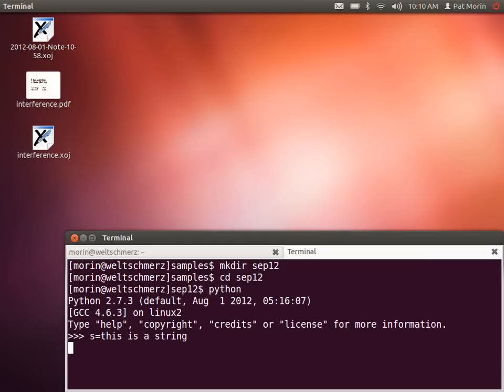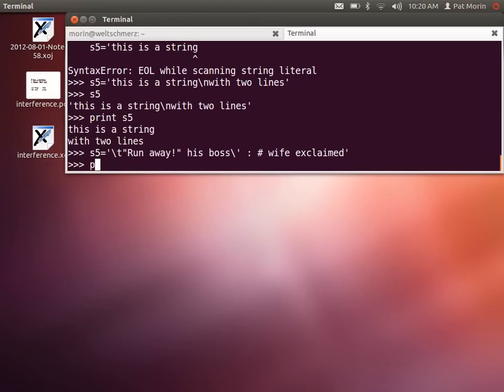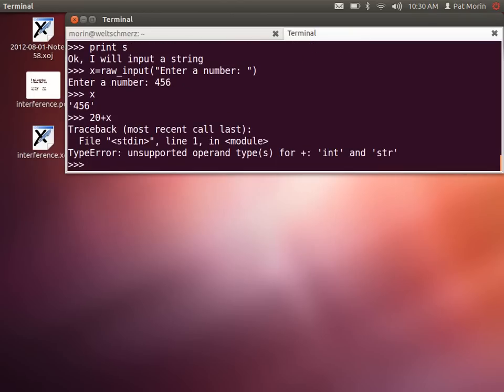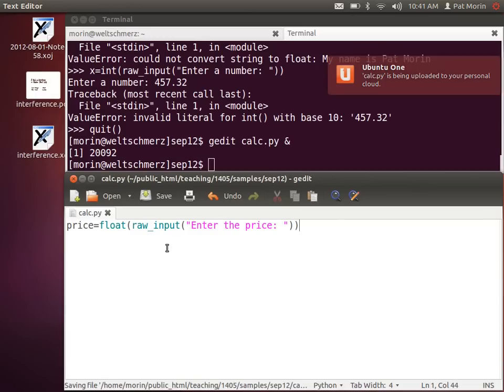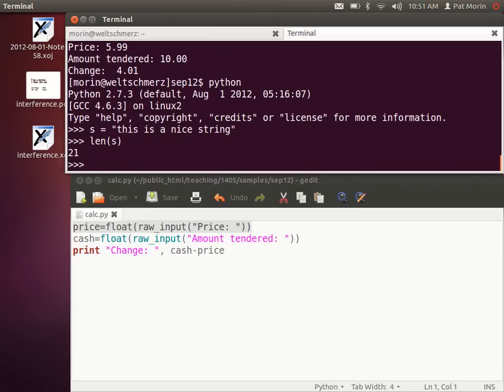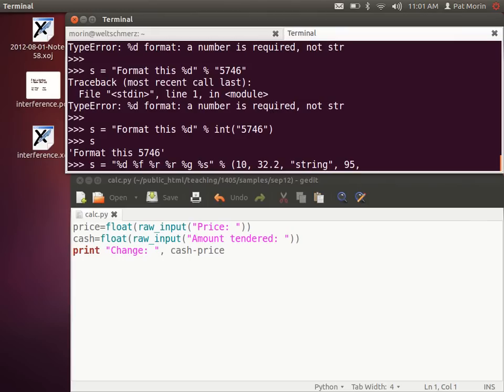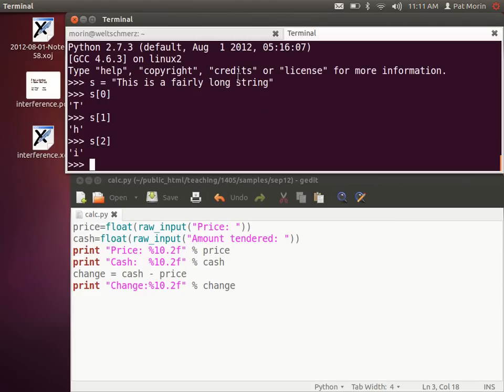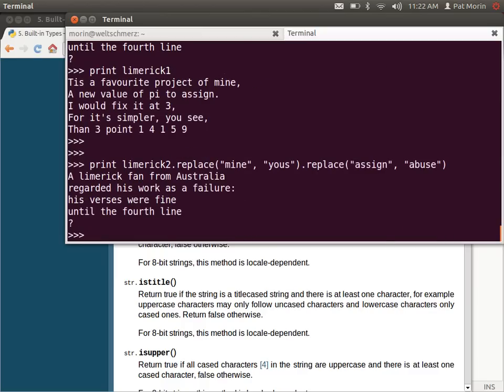Sep 12, 2012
The second class of COMP1405C; introduction to programming in Python

Strings; single-quote, double-quote and multi-line strings; escapes; print() and raw_input(); conversion to numbers; concatenation; len(); printf (%) formatting; indexing and slicing; built-in string methods find(), upper(), lower(), title(), replace(), endswith().